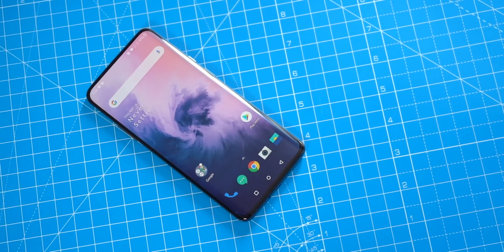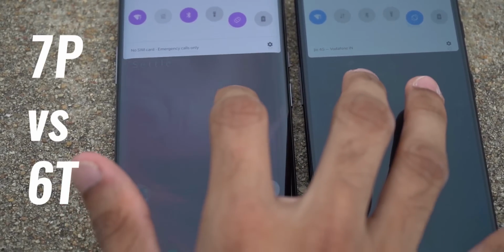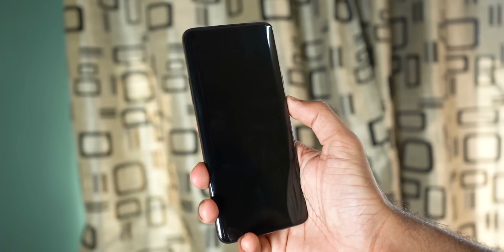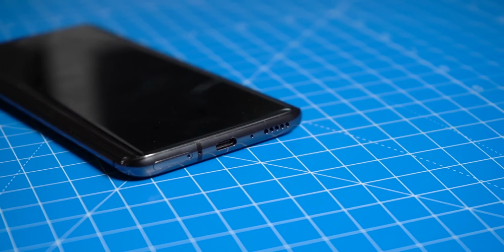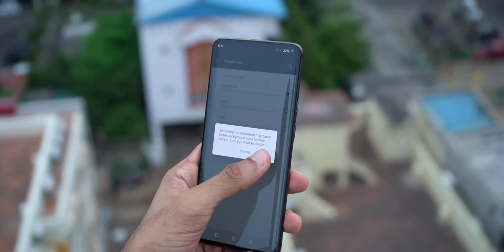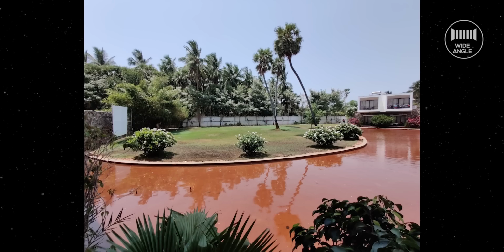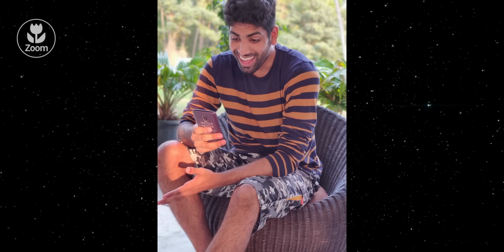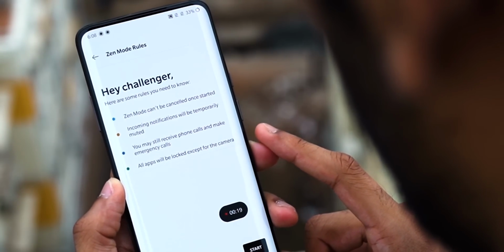OnePlus 7 Pro Review - After 1 Month!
Technology Jock's full review of the OnePlus 7 Pro, after using it as my primary smartphone for around 2 weeks, and as my secondary phone for another 2 weeks.
► BUY LINKS

OnePlus 7 Pro was launched in May 2019 with the Snapdragon 855 SoC and a 48MP Sony IMX586 Sensor.

OnePlus 7 Pro has a 4000 mAh battery with support for 30W Warp Charge.

OnePlus 7 Pro comes in three variants, one with 6GB RAM and 128GB Internal Storage, another with 8GB RAM, 256GB Internal Storage, and a third one with 12GB RAM, 256GB Internal Storage. They cost 14000 Rupees, 16000 Rupees, and 17000 Rupees respectively.